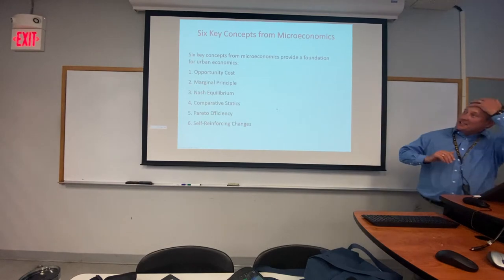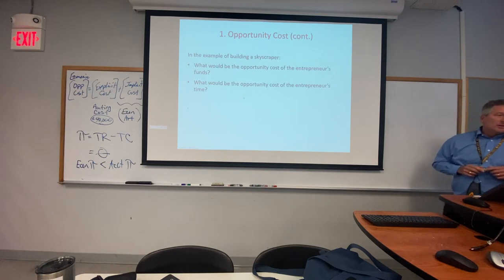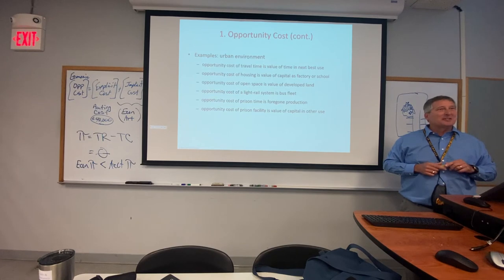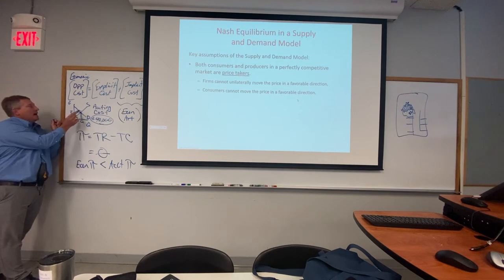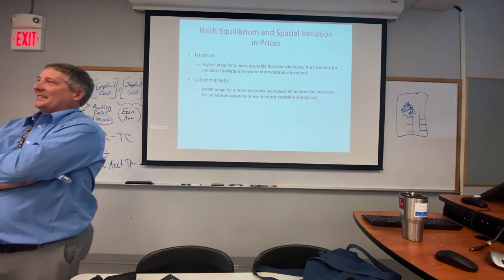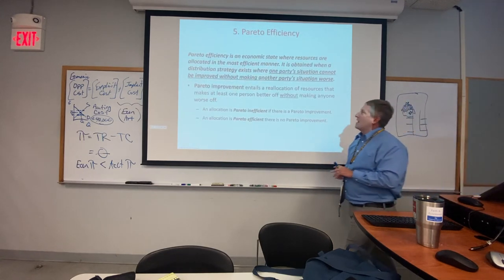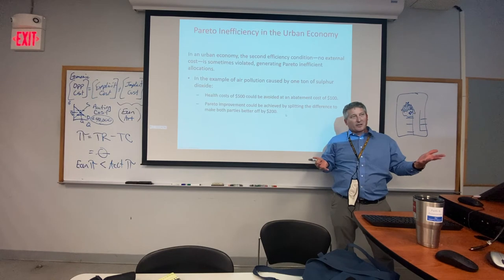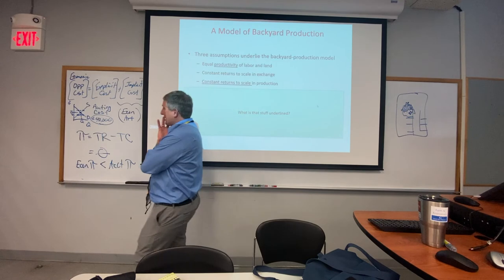Spatial economics S122 2